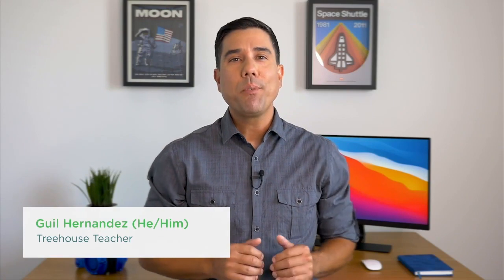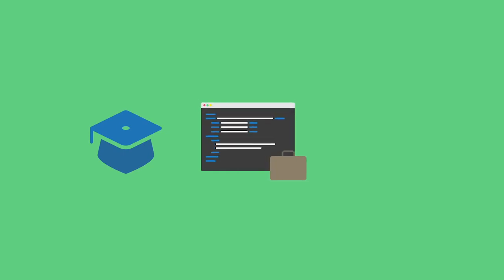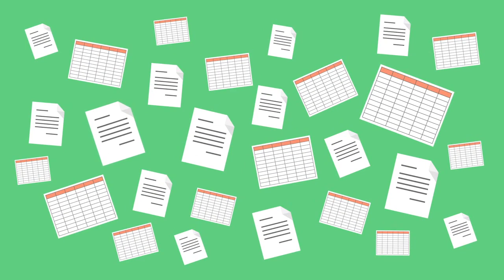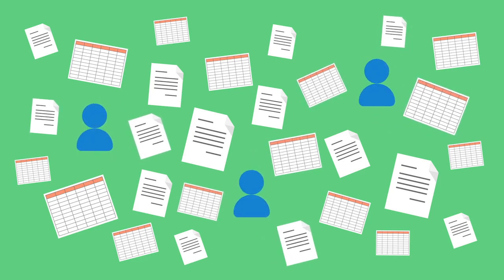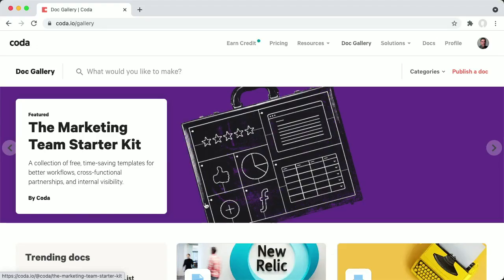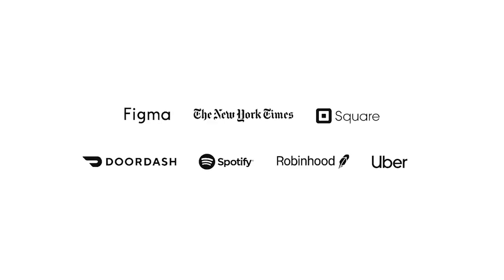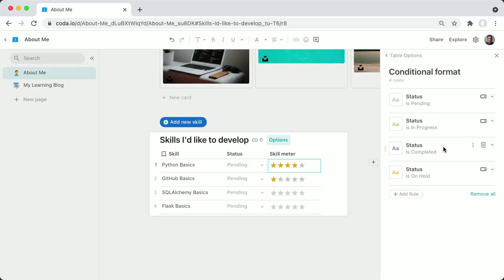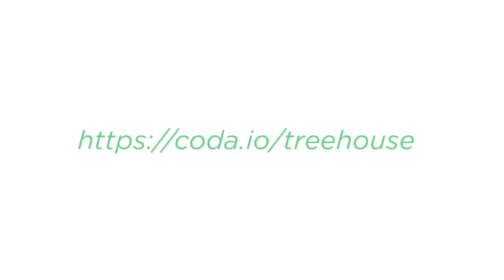Learn Coda, the Best Tool for Online Documents | Coda.io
Enjoy Our Free 7-Day Trial!

Learn Coda with Treehouse with "Coda Basics," a 54 minute Track from Treehouse:

Coda reinvented how we create, share, and work with documents by combining the ease and familiarity of the document and spreadsheet software we're used to with the power, ease, and accessibility of apps

"Coda Basics" will teach you the essentials and core building blocks of Coda.

You'll first create and publish a simple "About Me" doc. Then you'll learn how to use Coda as a tool for learning, note-taking, time management, and more by customizing a workbook doc we've built in Coda to best fit your learning needs.

✓ Getting Started with Coda
✓ Building a Coda Doc
✓ Creating Coda Templates
✓ Create a Learning Workbook with Coda

*What Coda is used for:*

Coda is a premier project and product management tool used by Engineering, Product, Marketing, and other teams across the tech industry. Companies like Figma, Square, DoorDash, Spotify, and others organize their work and manage their teams with Coda.